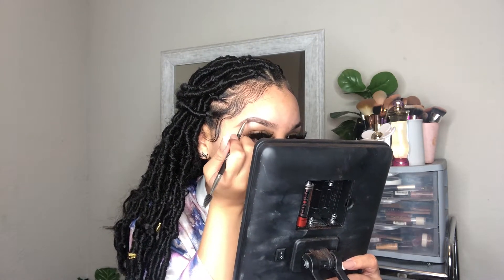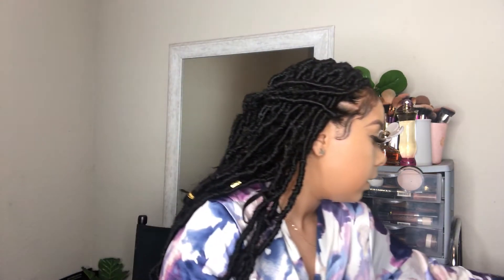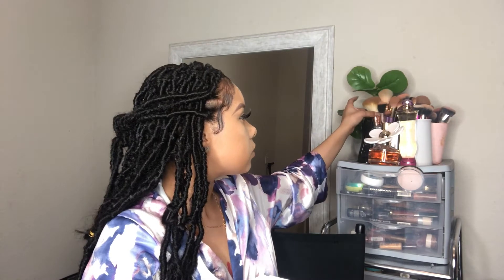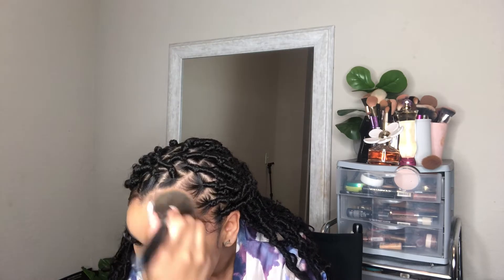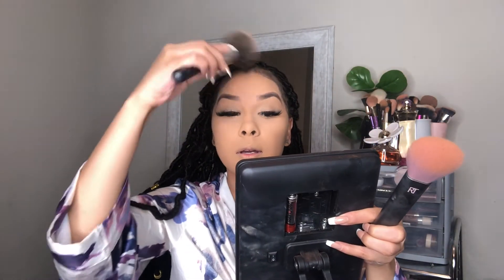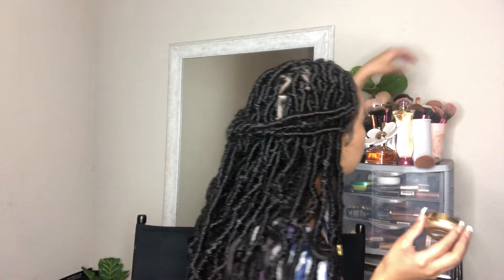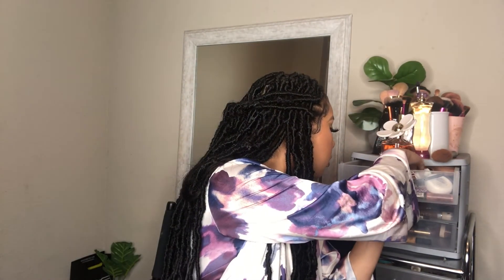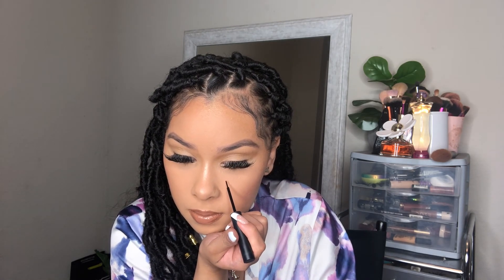GRWM: New Makeup | Fenty | Going Out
Primer: Elf Poreless Putty

Foundation: NARS

Powder: Huda / Fenty Foundation powder shade 290

Bronzer: Fenty

Brushes: Mostly 5 below or morphe

Follow me 💕

Shop my Kosmetics line: Kaijibeauty.com ❤️

Muanessa
Kirah ominique
Diamondicee
Aja narie
Allyiahsface
Briana Monique
Courtney Vu
Nessa nessa
Tajah ferjuste
Being Christina
Boujee Barbie
Sarah kamilla
Doll face lyric
Teaira walker
Tatyana wstco